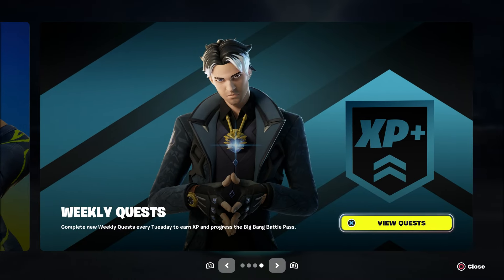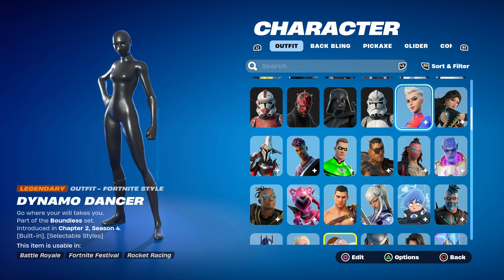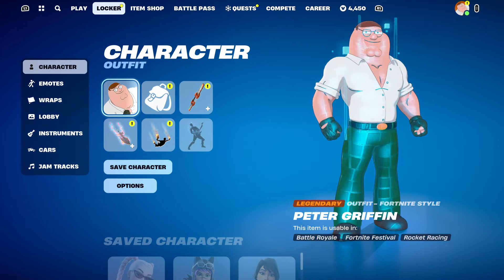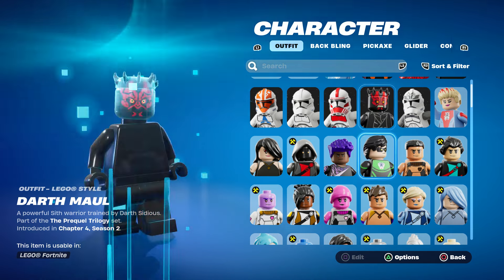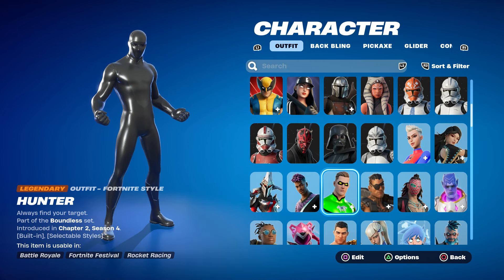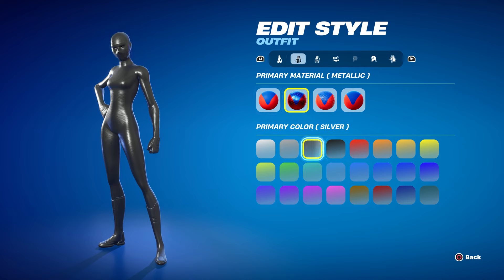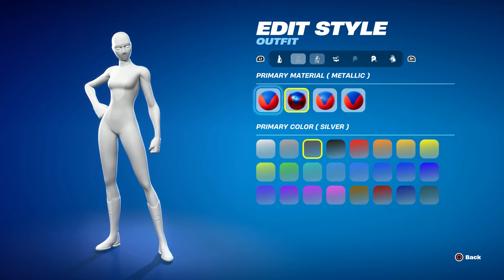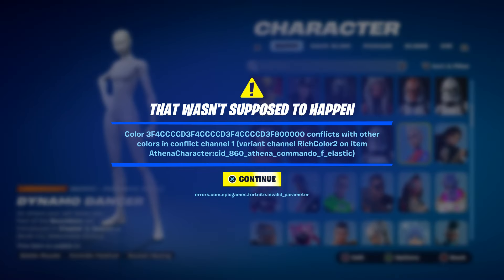SUPERHERO SKINS RETURN RELEASE DATE IN FORTNITE 2024!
How To Get All White And All Black On EVERY Superhero Skin In Fortnite Update